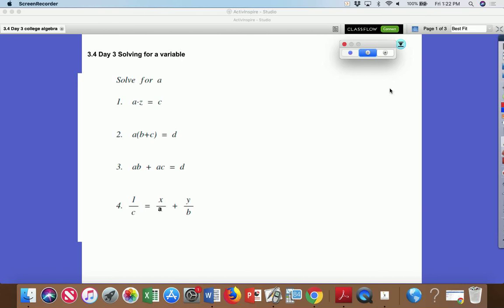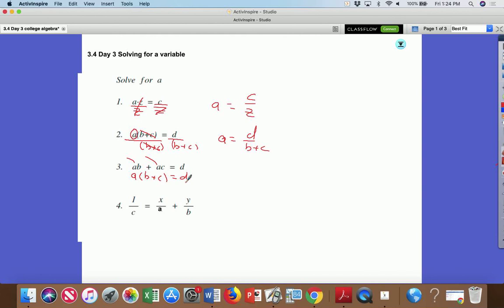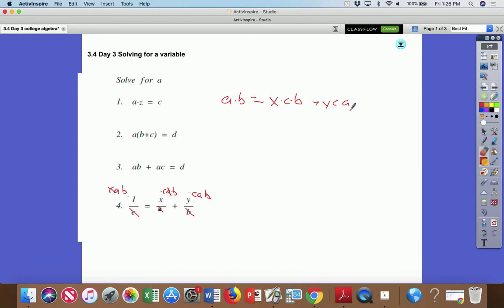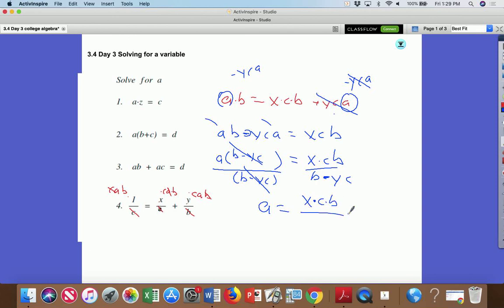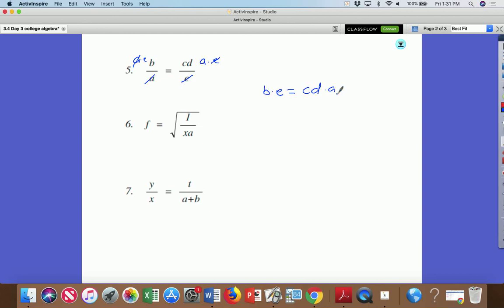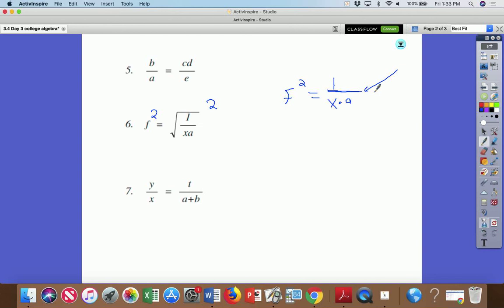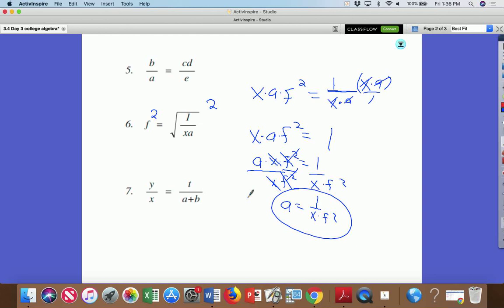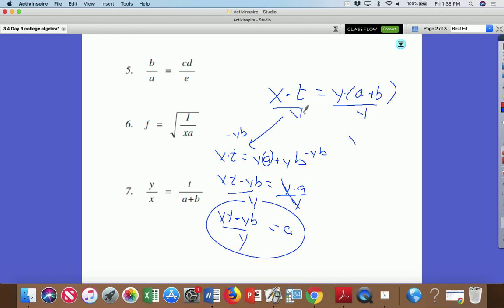3 4 day 3 college algebra